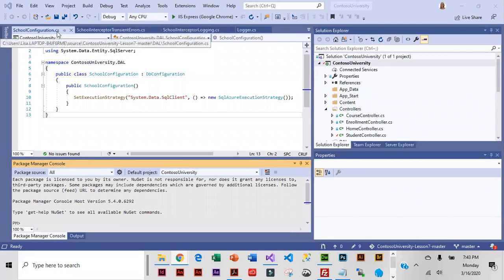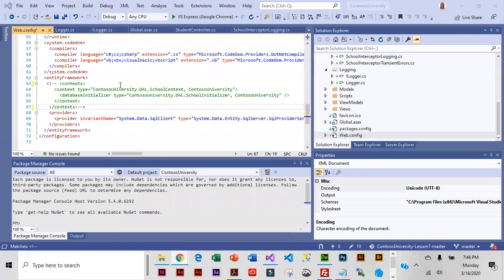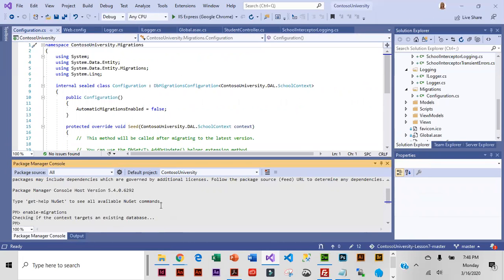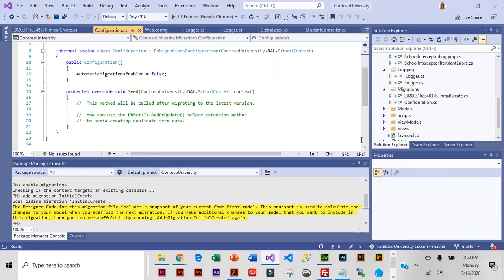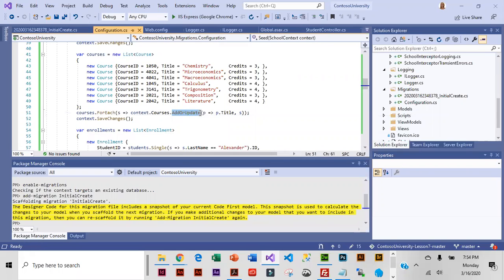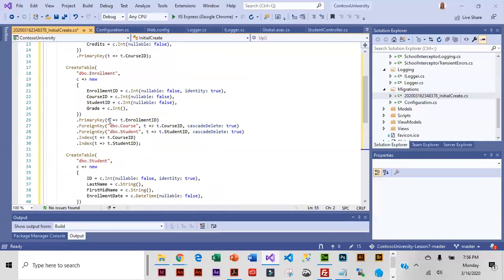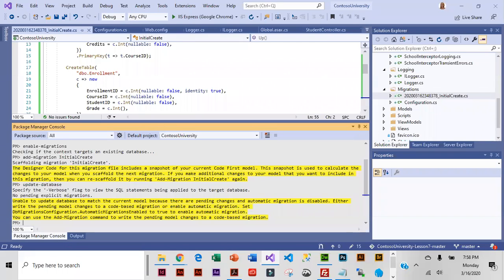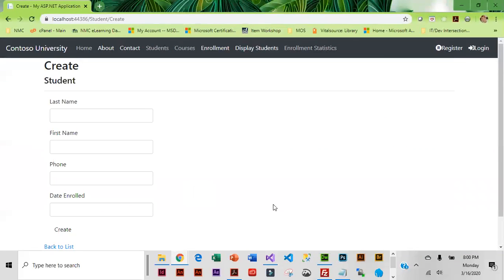MVC5 Code First Migrations